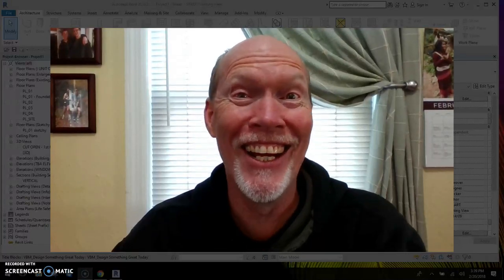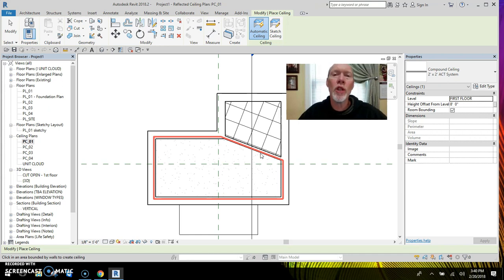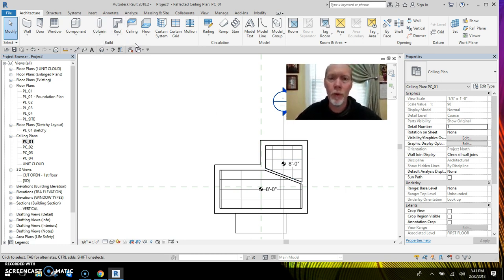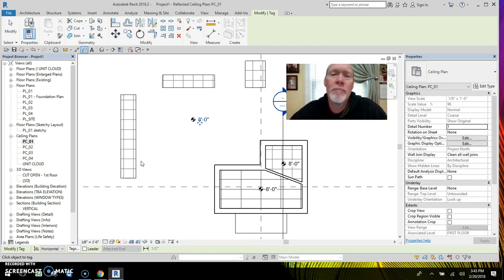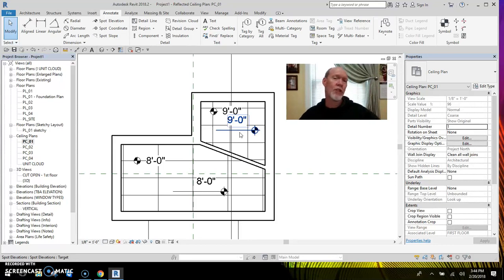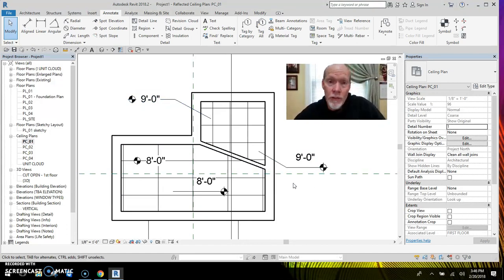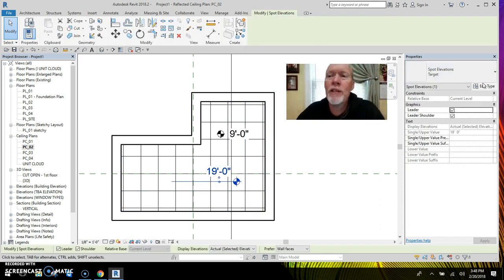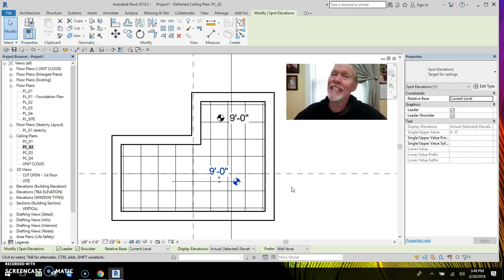Ceiling Tags - 2 ways to do it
There are a couple different ways to annotate the ceiling height. One uses the Ceiling Tag and the other way uses a Spot Elevation. In this tutorial I will explain both ways and give some tips and best practices for them both.